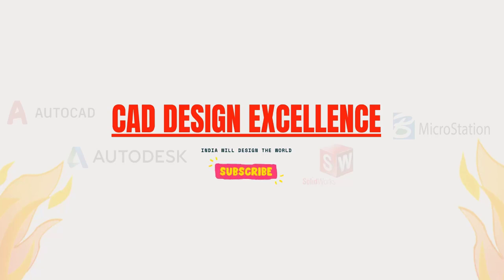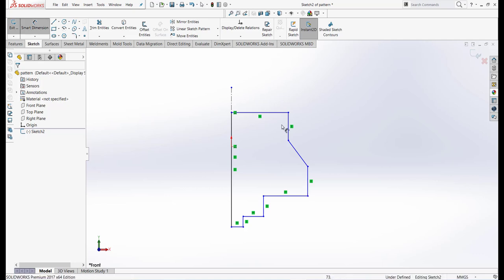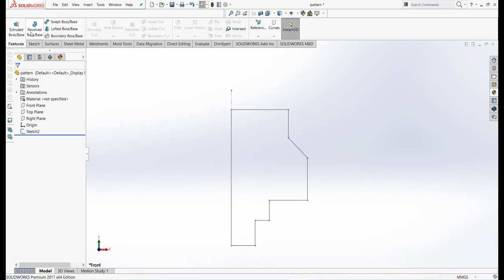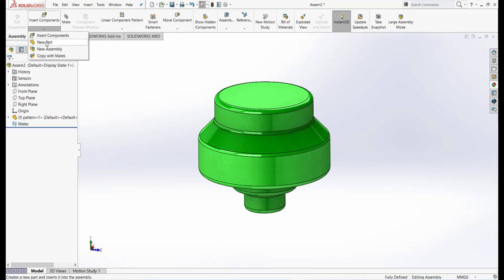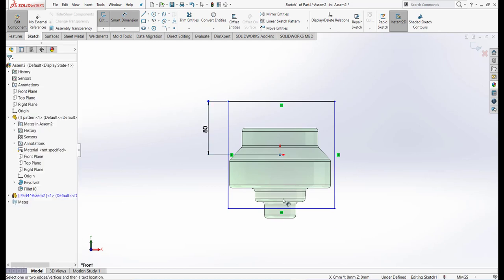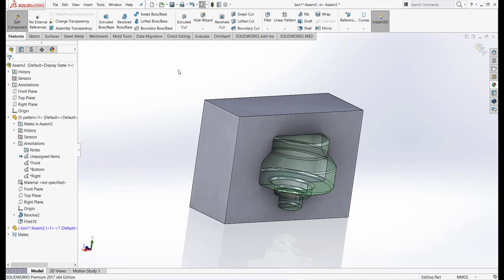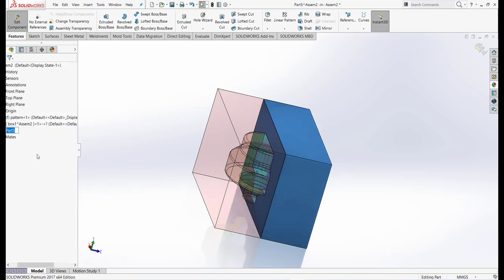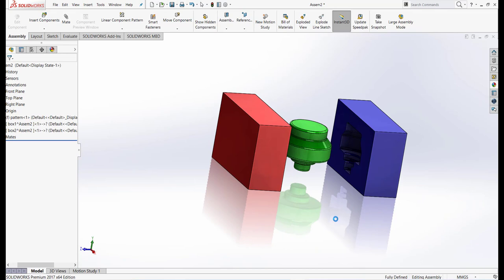Solidworks mold tool || Simple mold design using cavity feature || cavity feature in solidworks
Topic Covered :-
1) Solidworks
2) mold design in Solidworks
3) cavity feature in solidworks
4) Solidworks mold tool
5) Solidworks Tutorial

With Regards,
CAD Design Excellence
Like_ Share_Subscribe